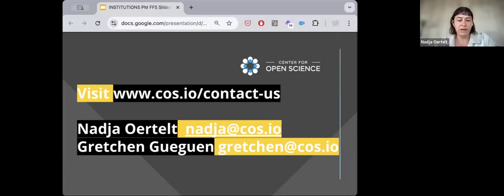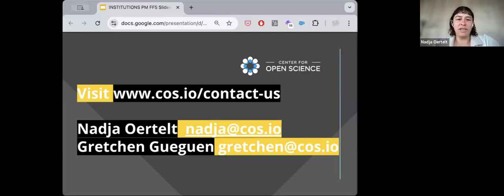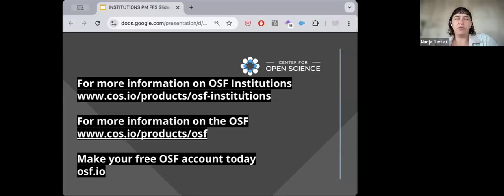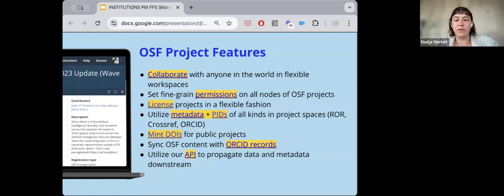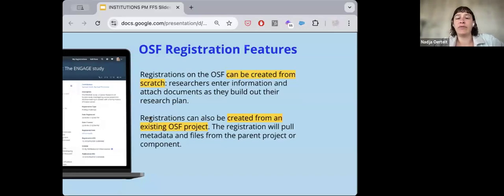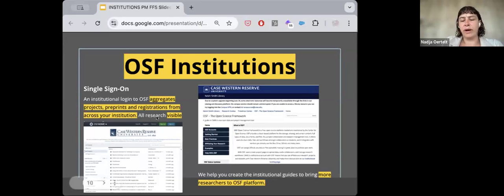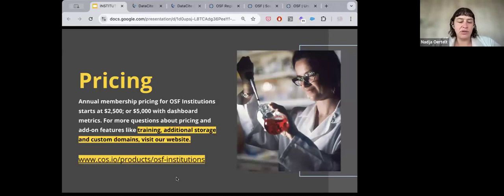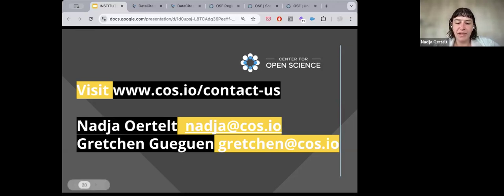OSF for Institutions: Tools and Insights for Academic Librarians and Research Support Staff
Discover how OSF Institutions streamlines workflows, enhances collaboration for your research communities, and ensures compliance with institutional policies. Learn to track research activity, improve efficiency, and elevate your institution’s scholarly outputs.